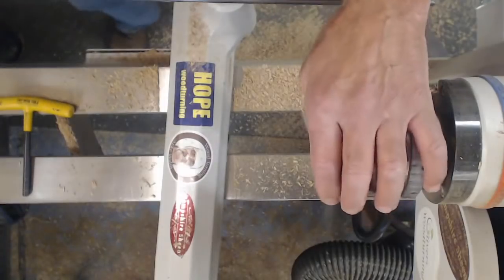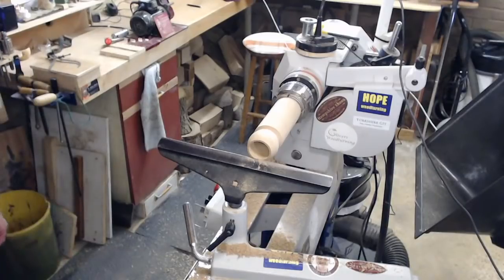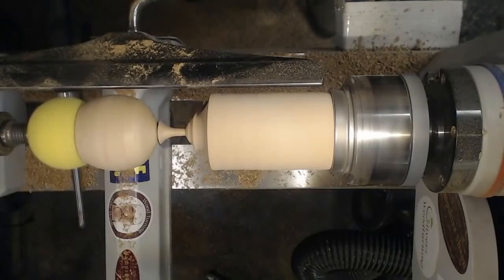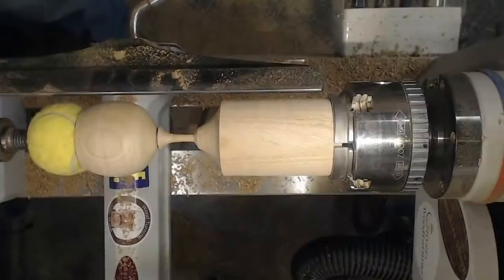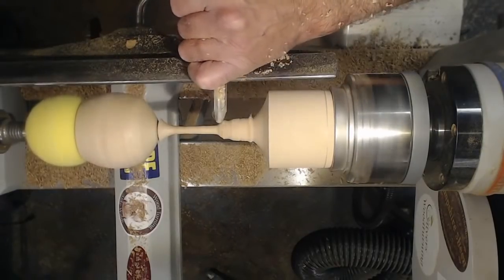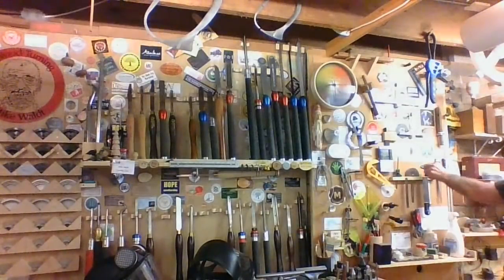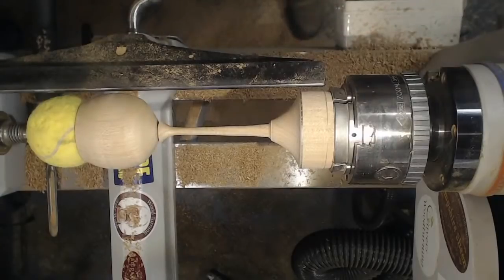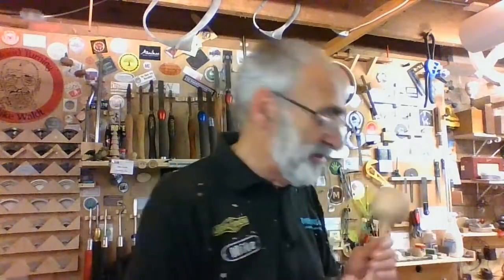How I turn a ONE PIECE Goblet "RECORDED LIVE NO EDITING"